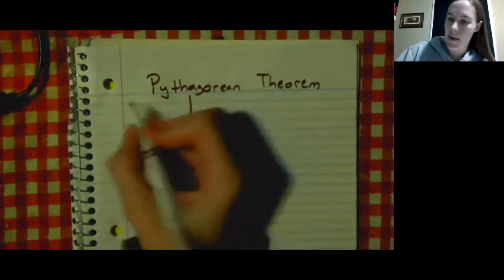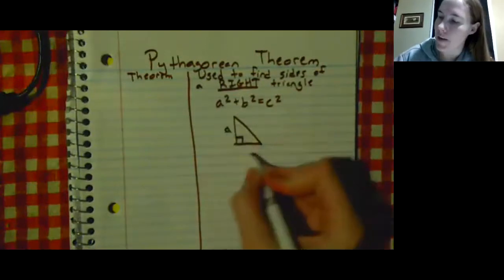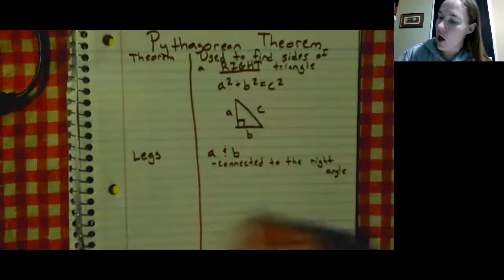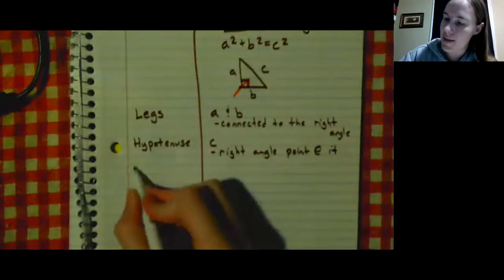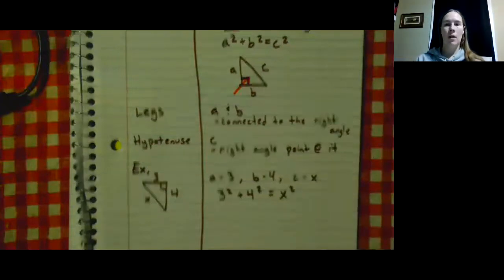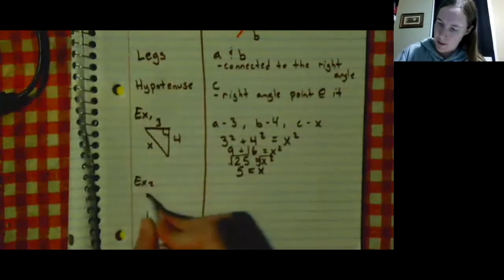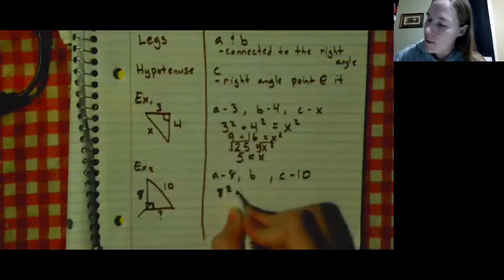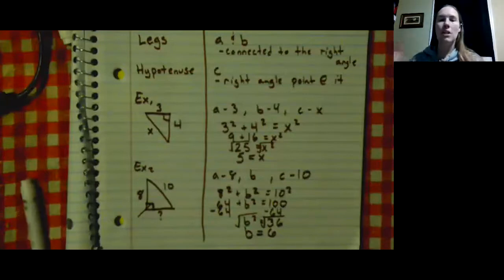Pythagorean Theorem Notes